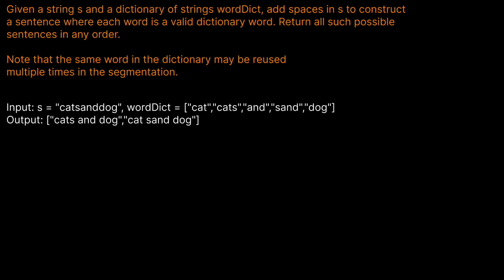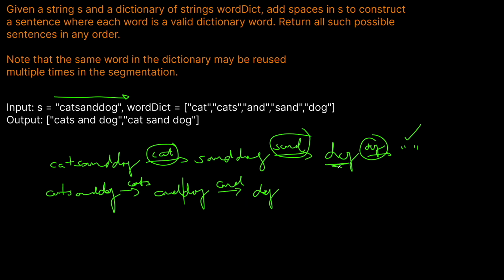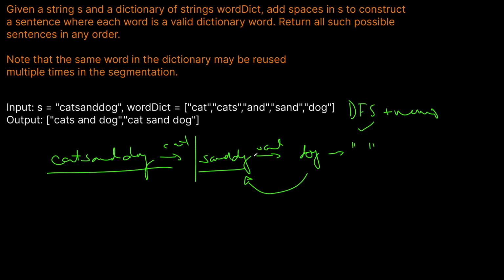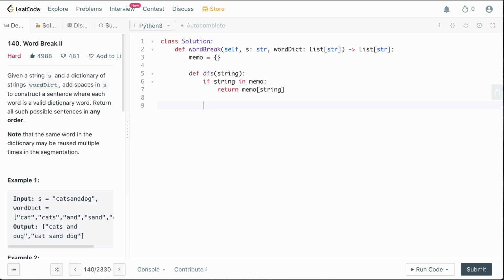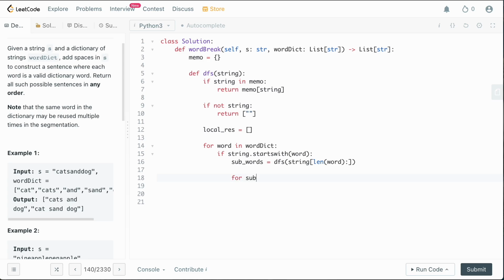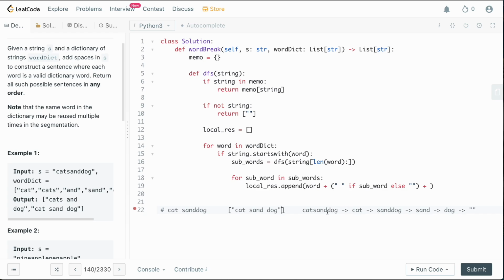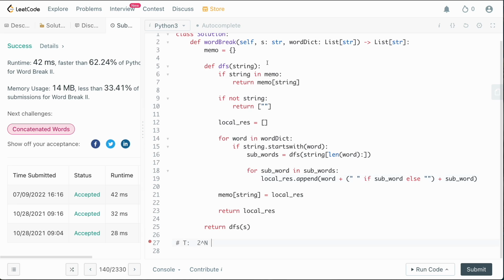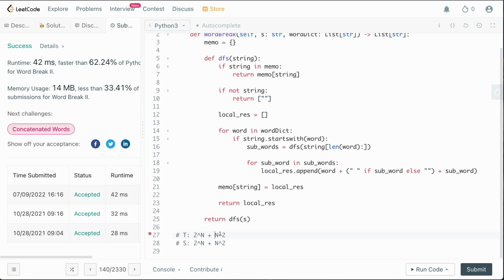WORD BREAK II | LEETCODE # 140 | PYTHON DFS SOLUTION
In this video we are solving Word Break II. This question seems simple to solve but without understanding how to do it effectively can be a massive pain in the ass.

Since we have to explore and return all possible solutions we'll be going with a DFS + Memoization based solution.